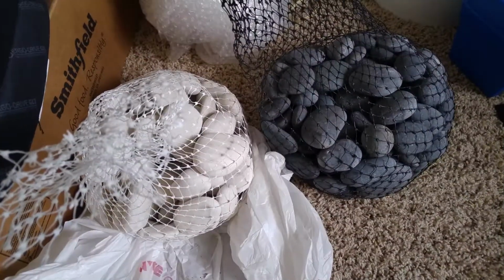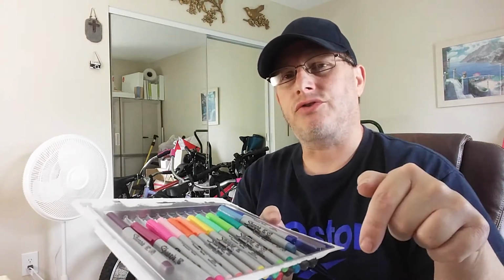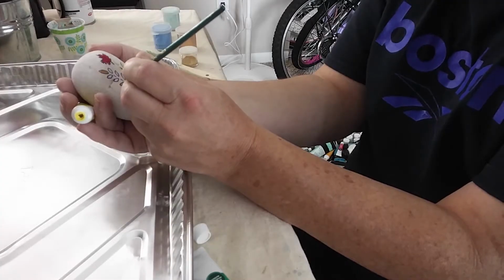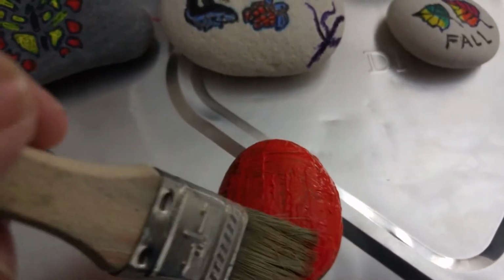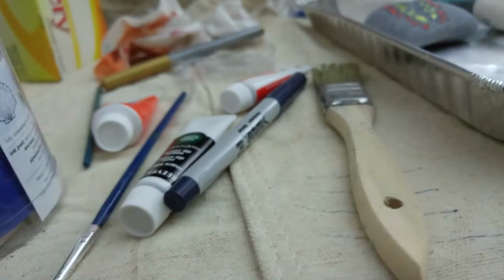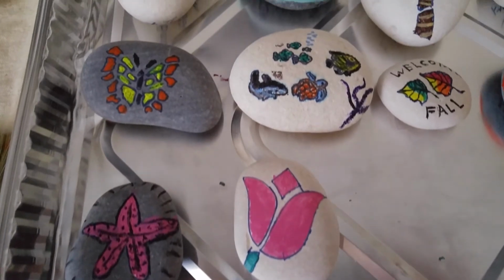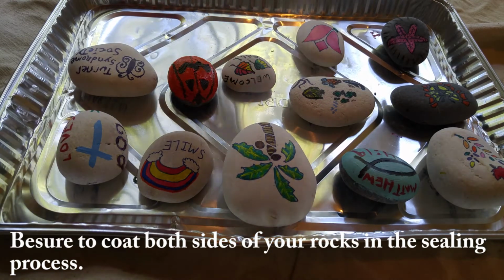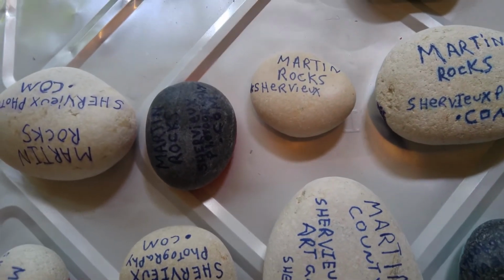Hiding or Leaving Rocks? Here is Introduction on how to paint them.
Most of us like to hide painted rocks, or leave them at the places we visit as an inspiration to others. In this video, I teach you the basics of how to paint them and cover a a few simple rules of where to and where not to hide them.

I look forward to seeing your creations.